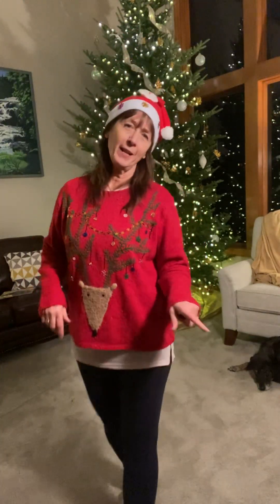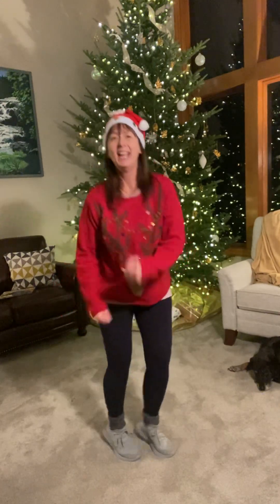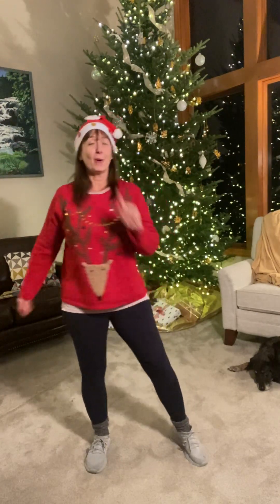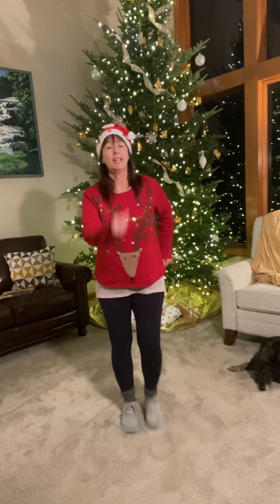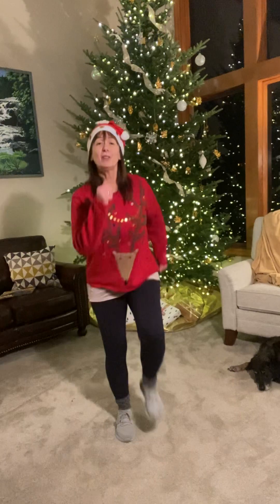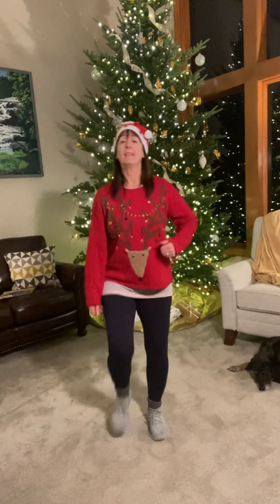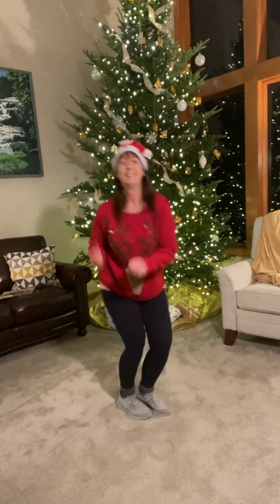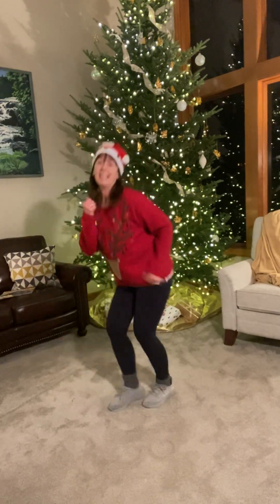Aerobics-Winter Theme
Join in the Jingle Bells and make some winter sports moves!